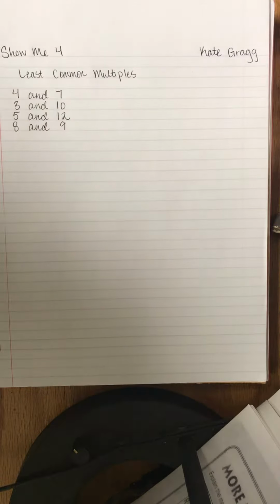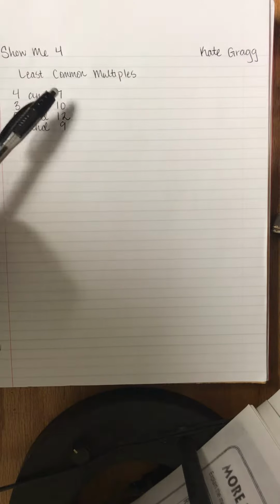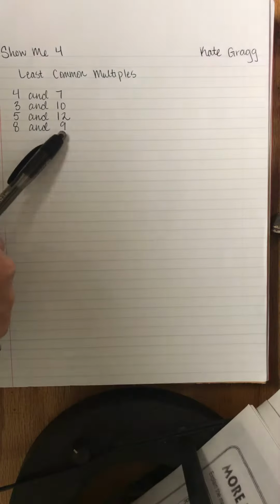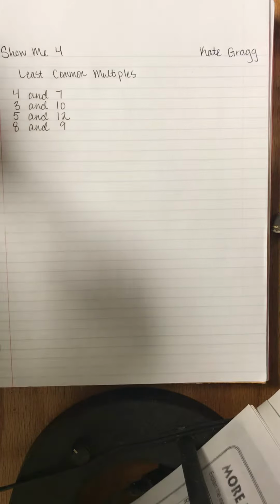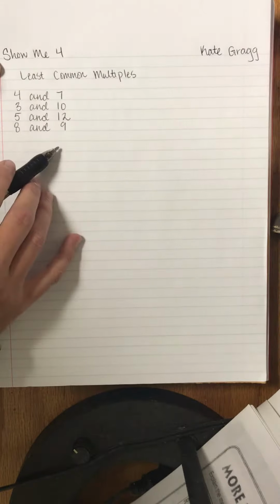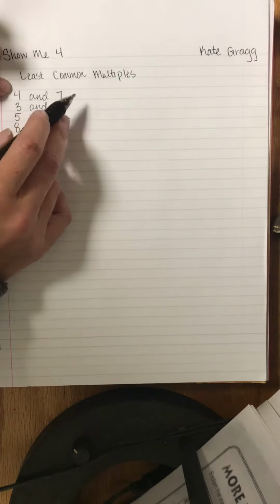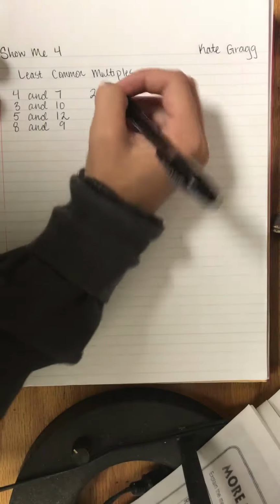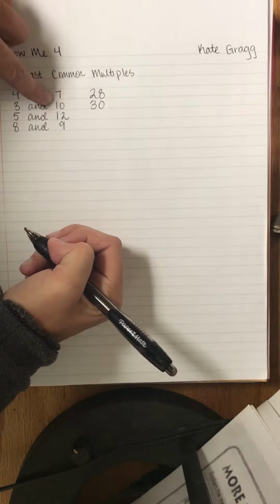Show me 4 Kate Gragg